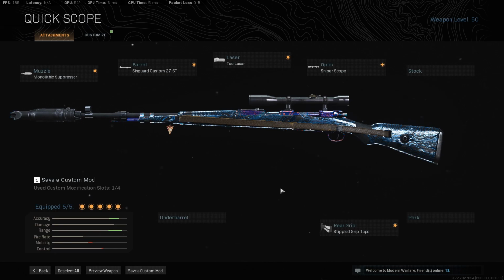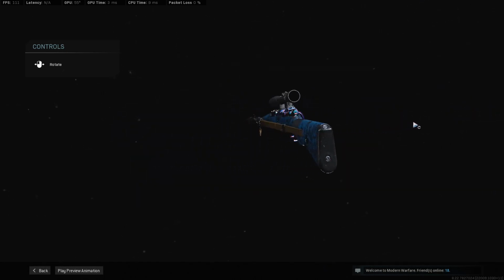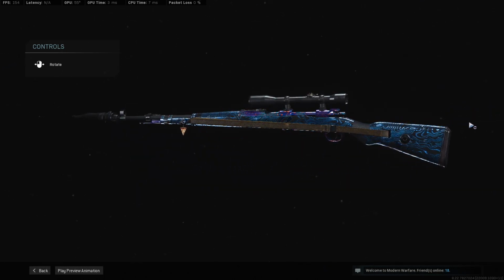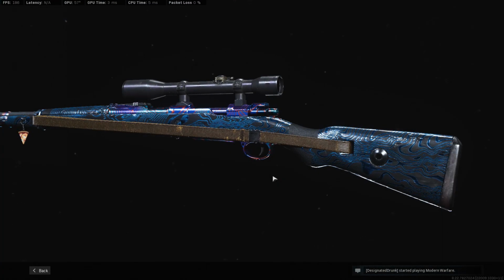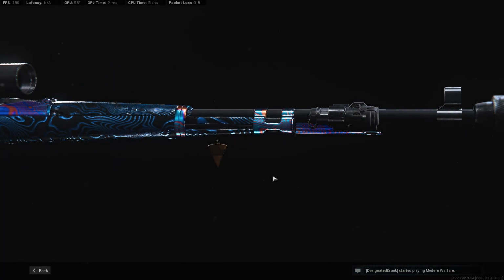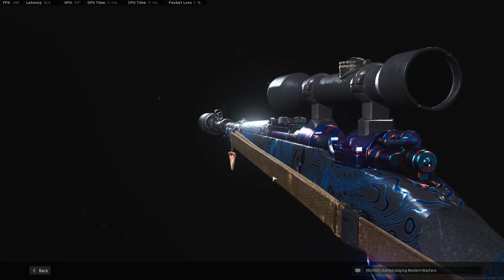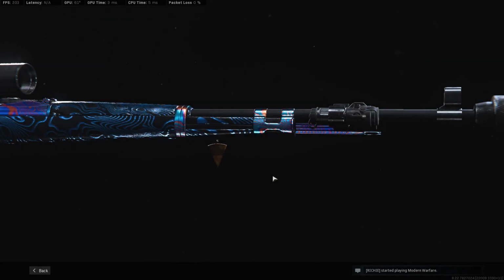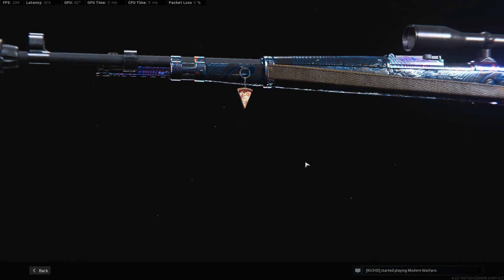Kar98 Best Sniper In Warzone!? (Modern Warfare Warzone)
Kar98 Warzone gun build and highlights. (Pc Mouse & Keyboard)